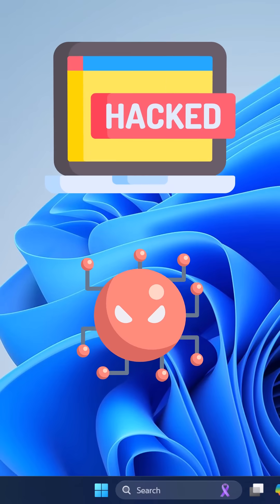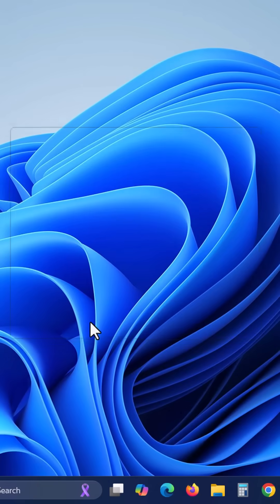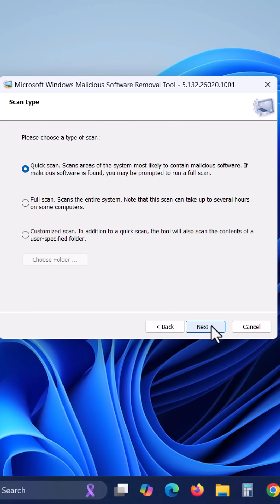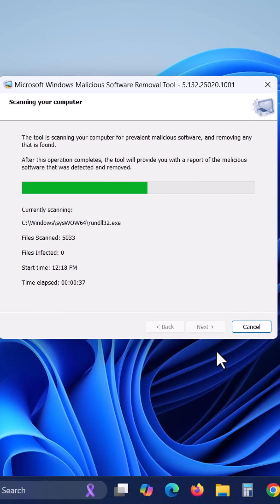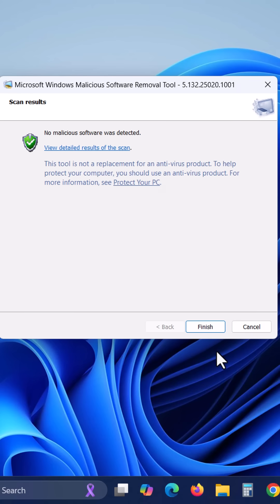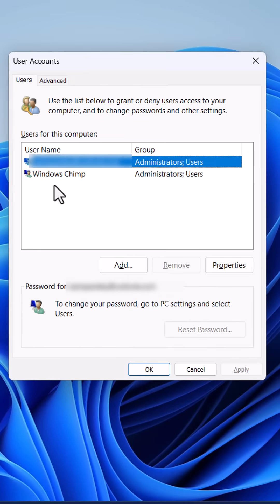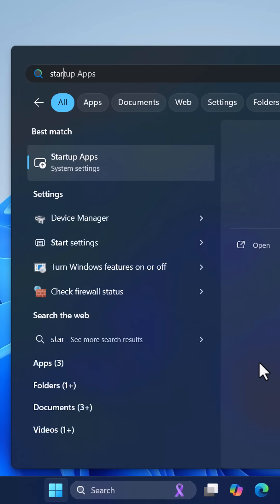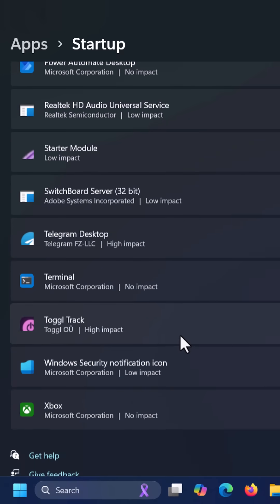Check if your PC is Hacked in 1 Minute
How to check if your PC is hacked in 1 minute. This short video displays quick methods to check if your Windows PC is compromised.